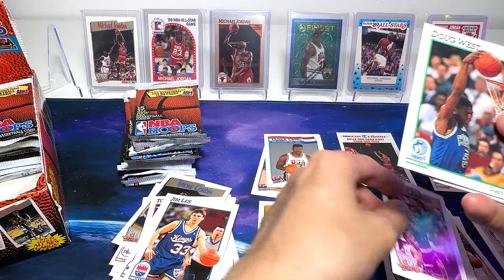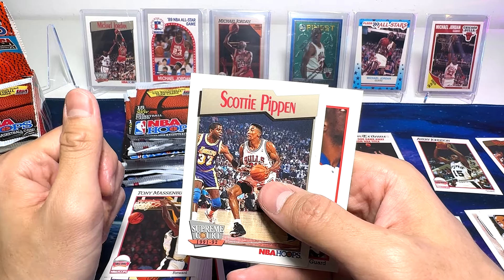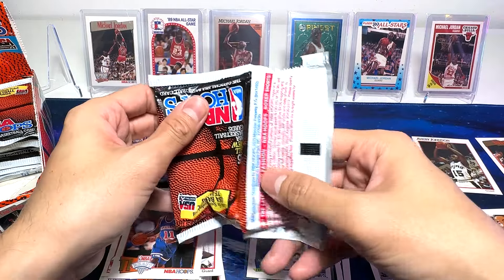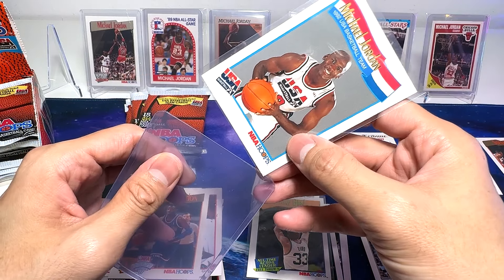Lots of Jordans! 1991-92 NBA Hoops Basketball Hobby Box Break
Lots of Jordans! 1991-92 NBA Hoops Basketball Hobby Box Break, Michael Jordan, Hakeem Olajuwon, Karl Malone, John Stockton, Charles Barkley, Scottie Pippen, David Robinson, Patrick Ewing, Clyde Drexler, and Reggie Miller.